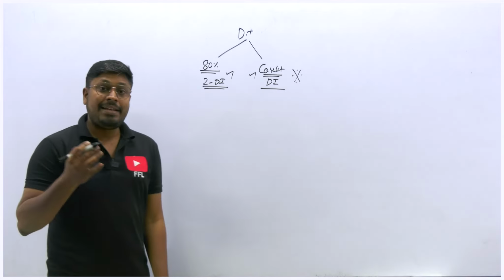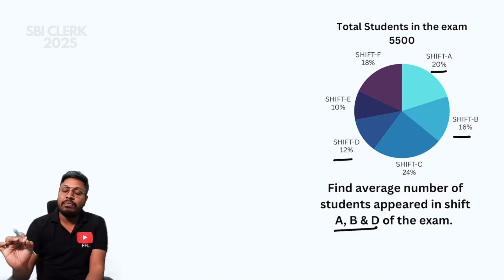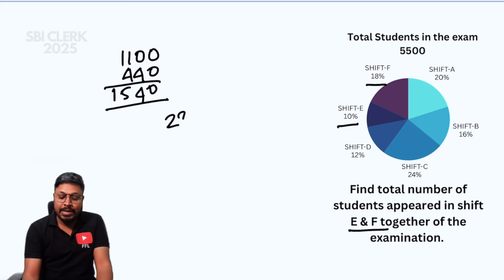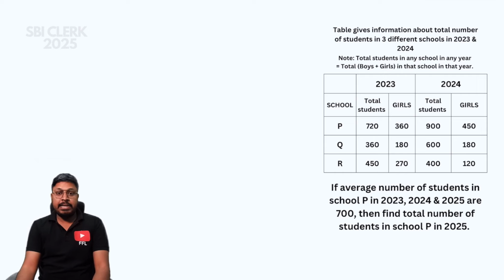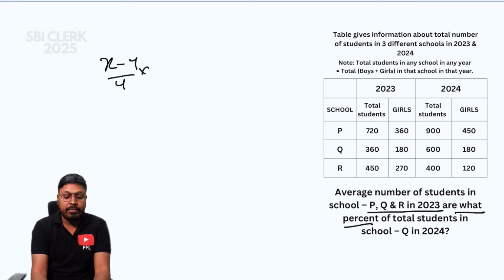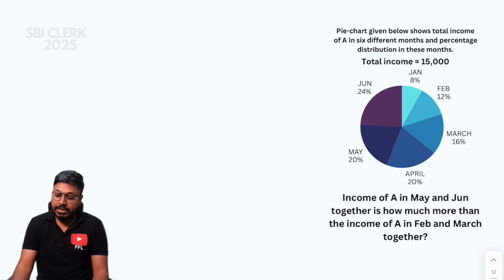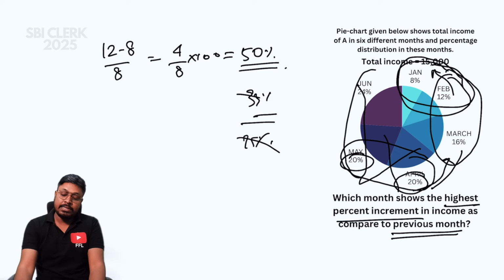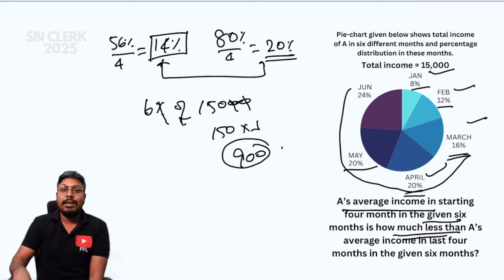3-Important Data Interpretation || SBI CLERK {2024-25}